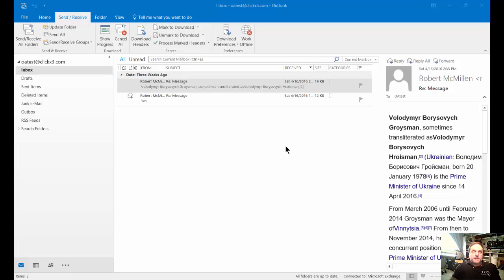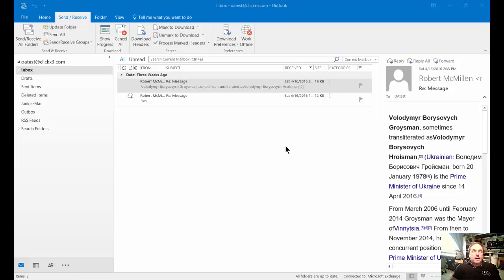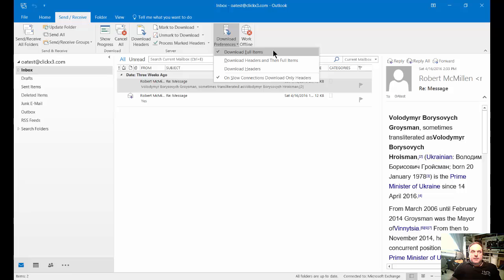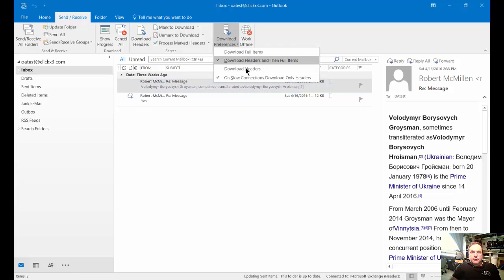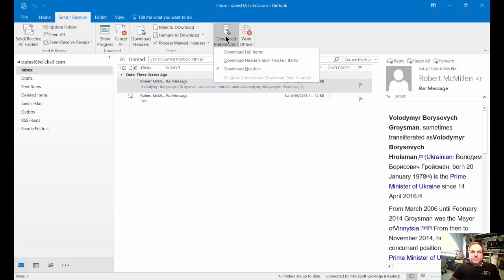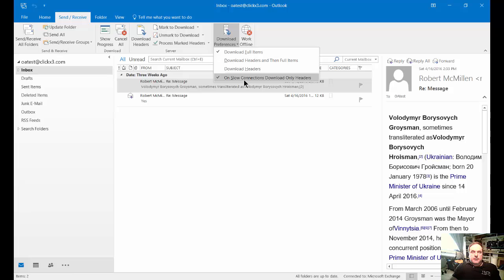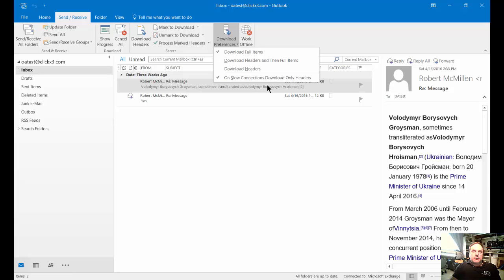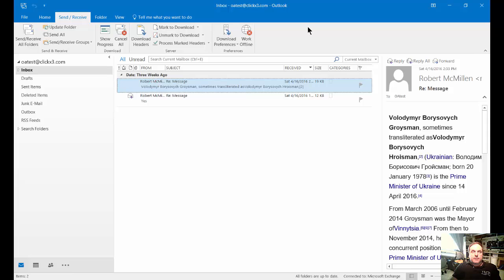How to change download preferences in Outlook 2016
Author, teacher, and talk show host Robert McMillen shows you how to change download preferences in Outlook 2016 and Microsoft 365.